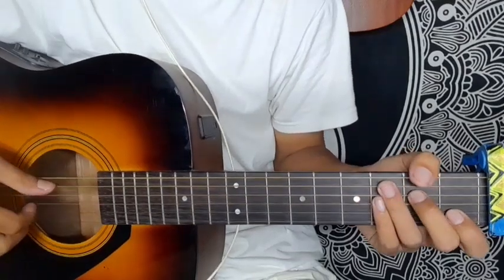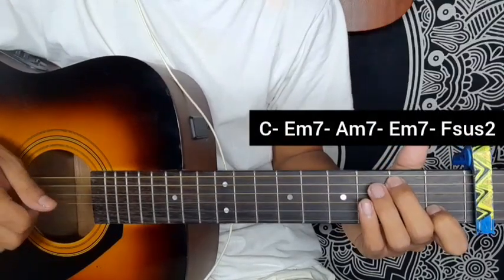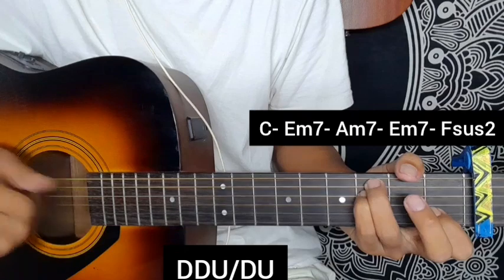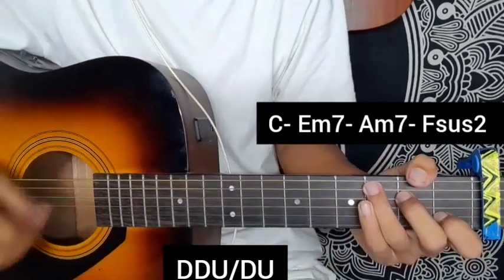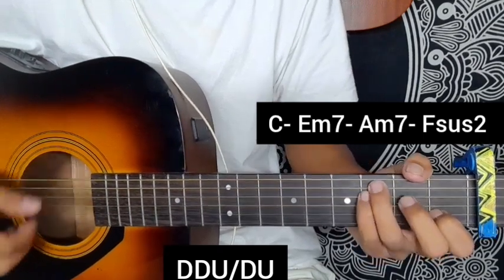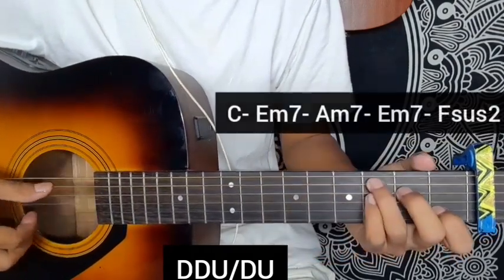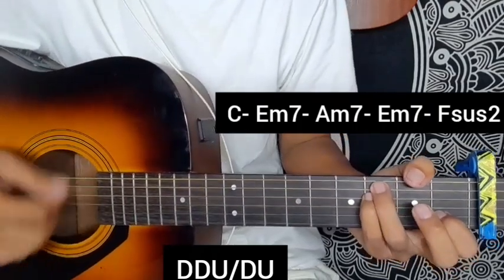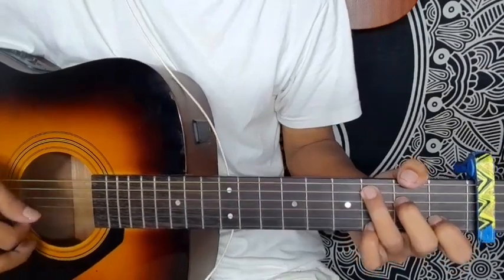Old Songs Mashup - Samir Shrestha | Guitar Lesson | Easy Chords | (Live)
Old song mashup by @SamirShrestha319

Keep Supporting 🎸 ❤
Keep Playing 🎸